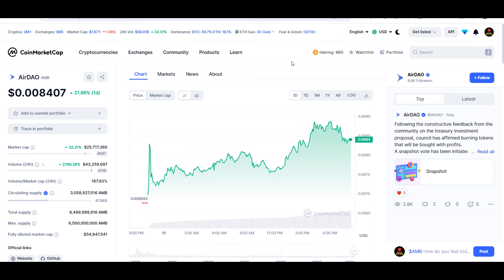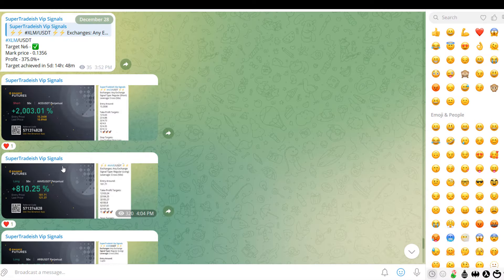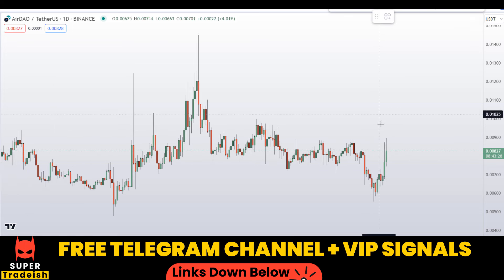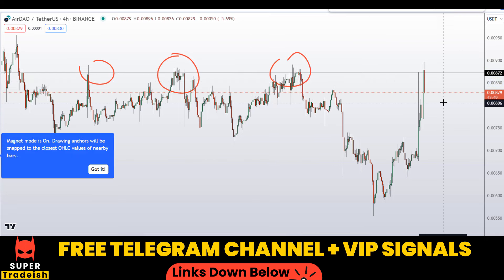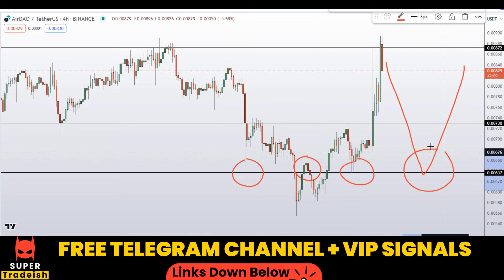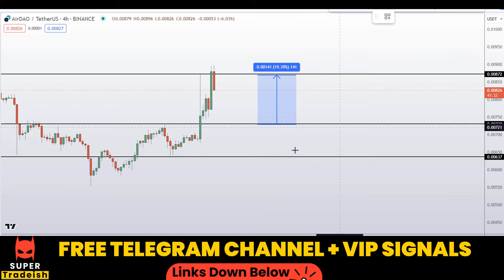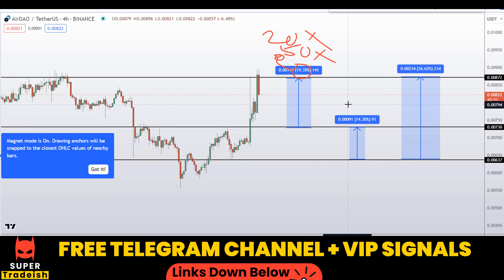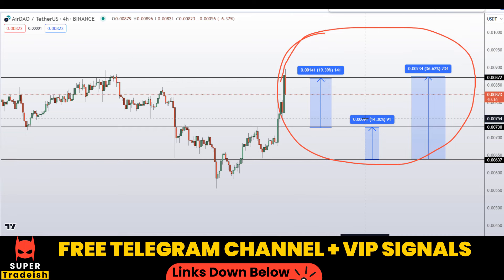AMB AirDAO Token Coin Price Prediction (Must Watch Video)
This video is about AMB AirDAO Token Coin Price Prediction